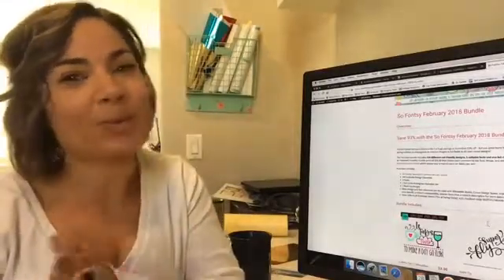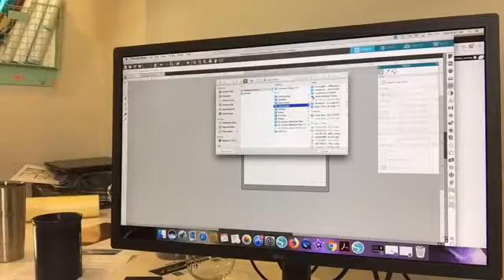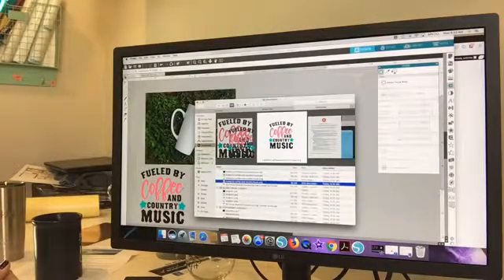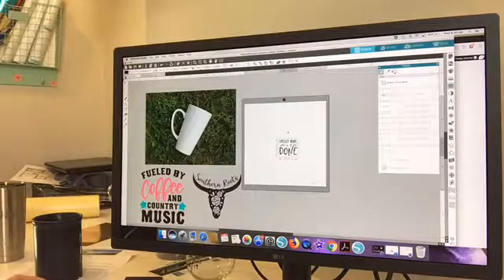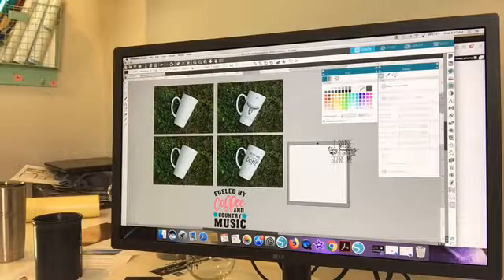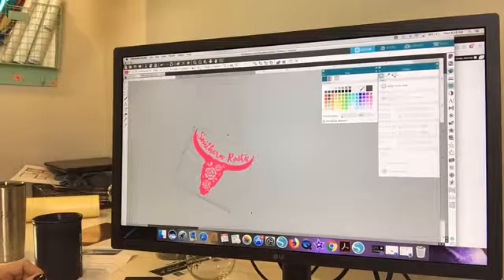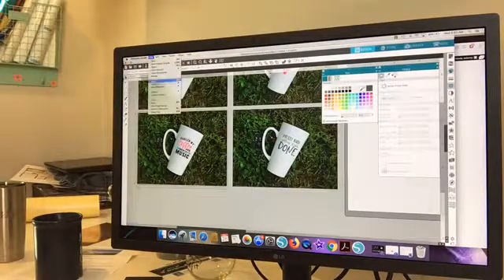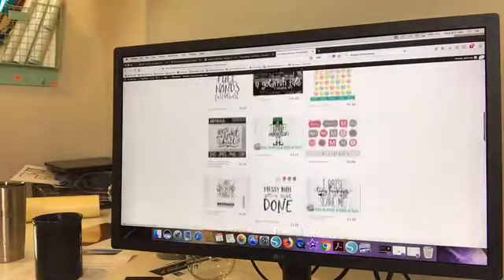Tips for Making Craft Product Mock Ups in Silhouette Studio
This video will show you how to import mock photos into Silhouette studio and then lay designs on top to create beautiful and realistic mock up photos...you'll also learn how to export as a JPEG so you can use those mock up photos to sell your items!